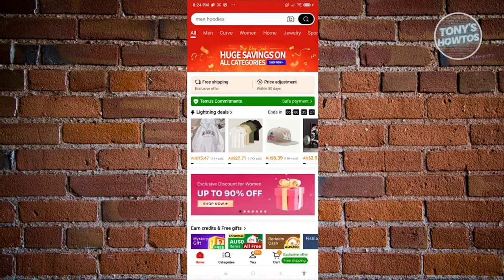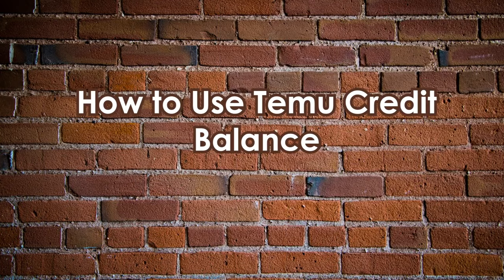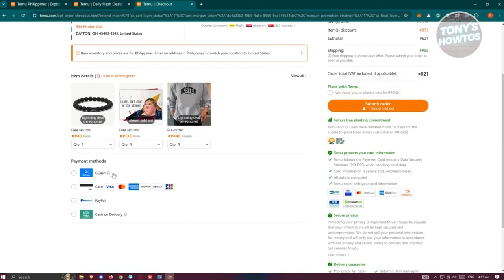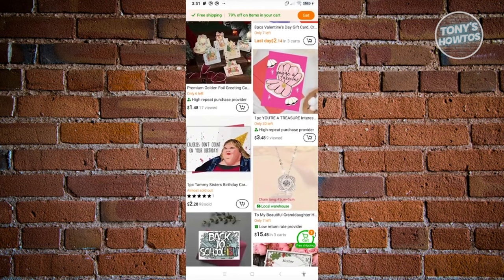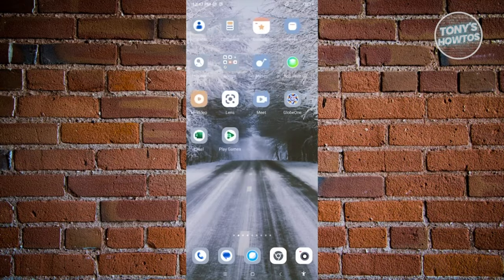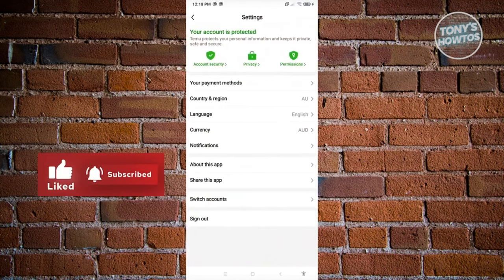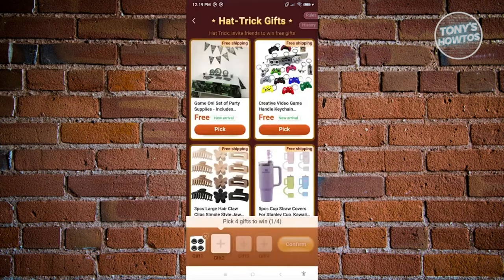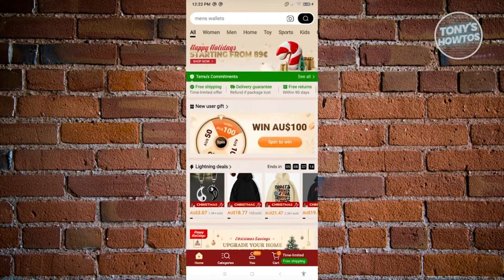How to Fix Wishlist Don't Show Up With Me on TEMU (2025)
In the video, I show you How to Fix Wishlist Don't Show Up With Me on TEMU in 2025.